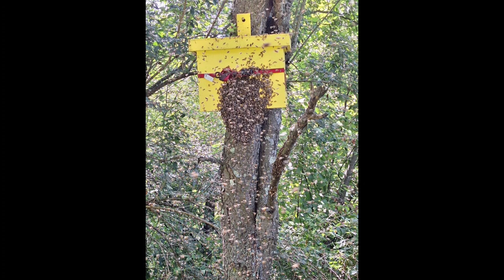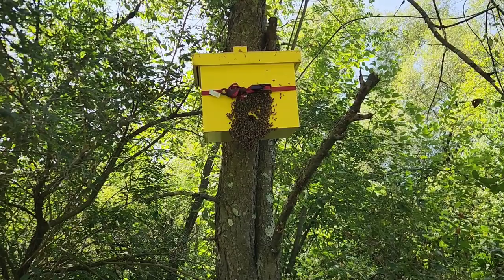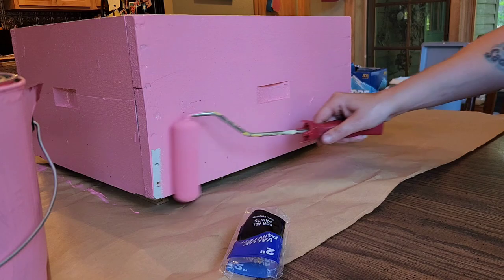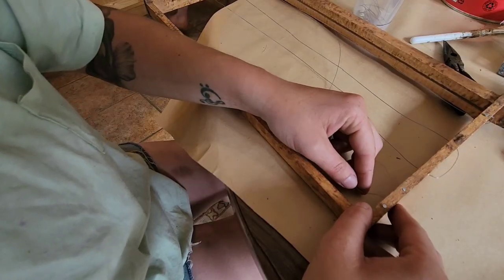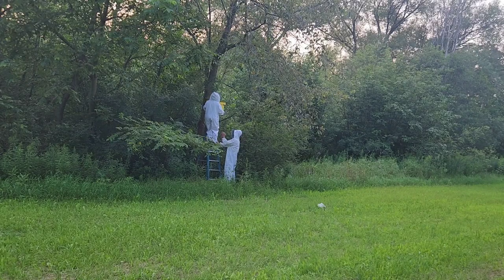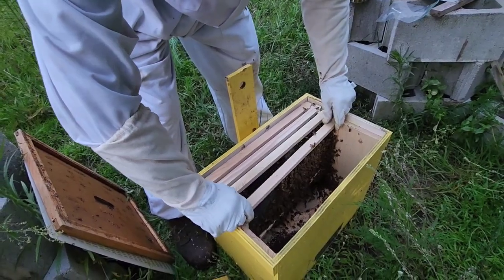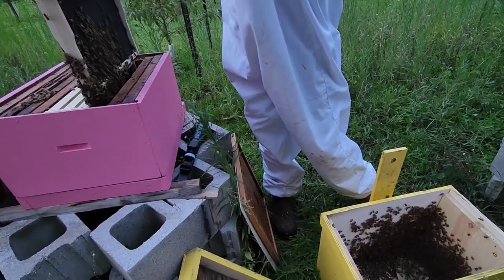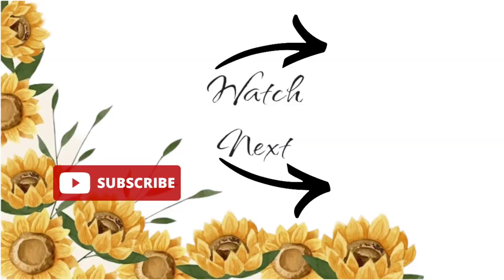Catching A Swarm Of Honey Bees 🐝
In this vlog, we show you our experience of catching a swarm of bees from start to finish! There's nothing like catching free bees from the comfort of your own home!  We also give you a look into how we prepare a hive for use. Hope you enjoy  🍯 🐝